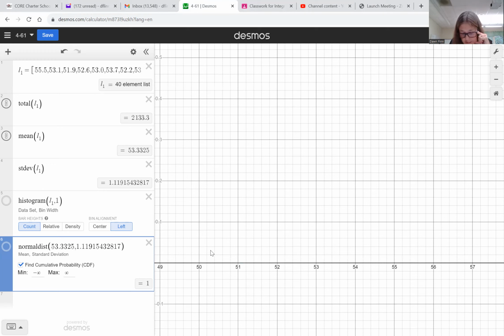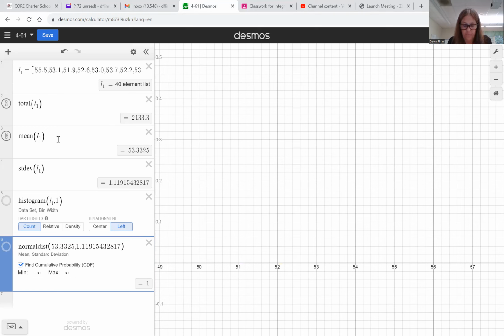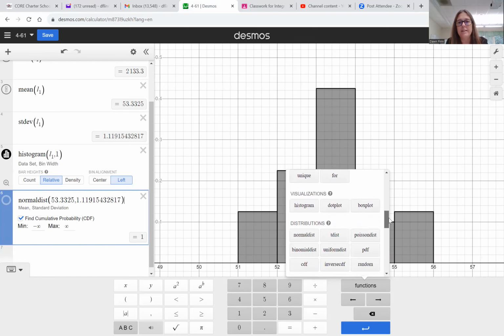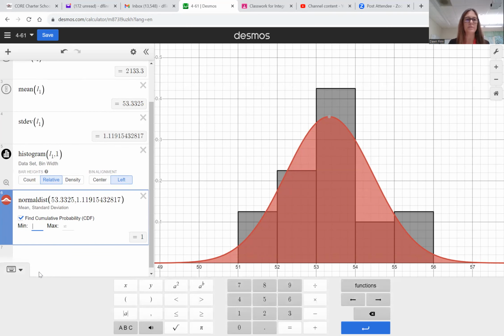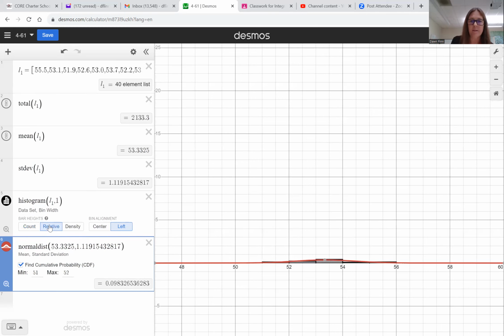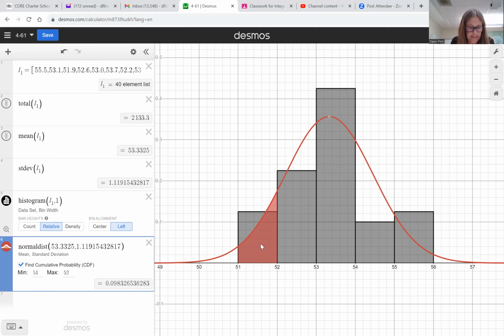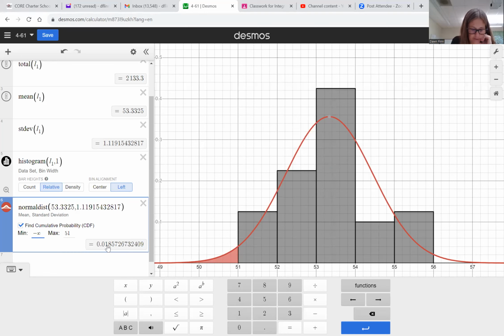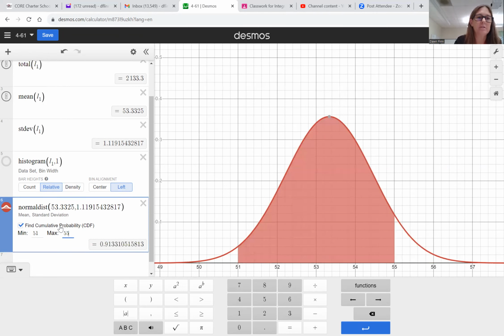Int 3 Lecture 4.3.2 part 3